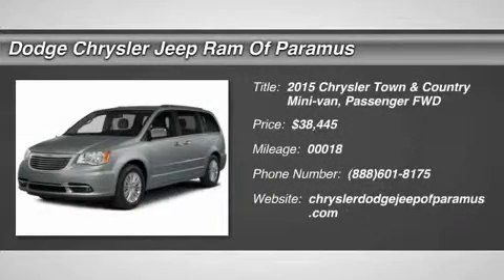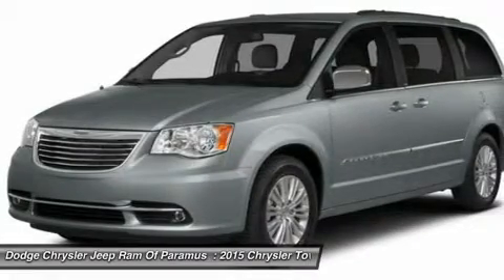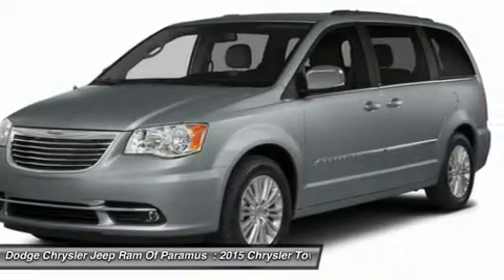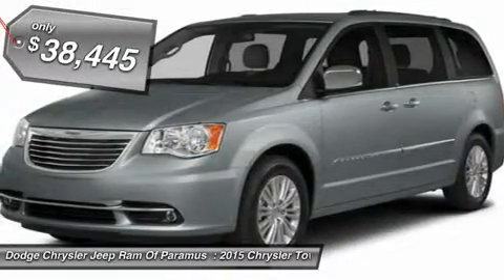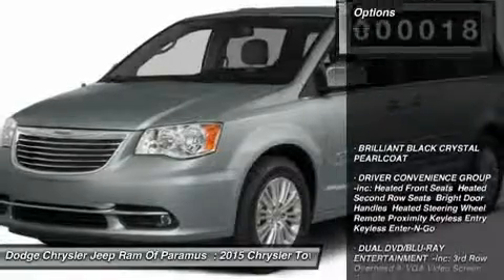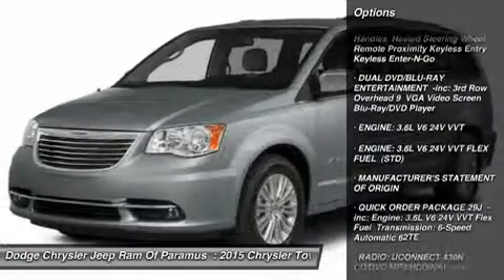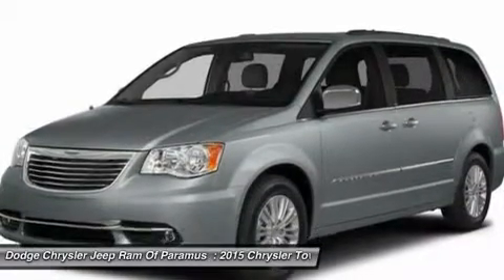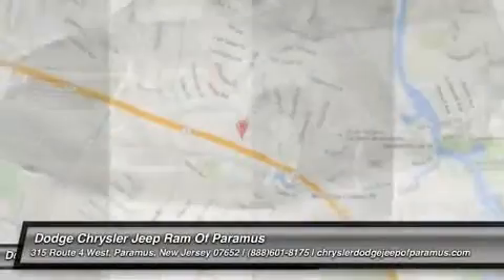2015 Chrysler Town & Country FR673568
2015 CHRYSLER TOWN & COUNTRY Paramus, NJ
Stock# FR673568